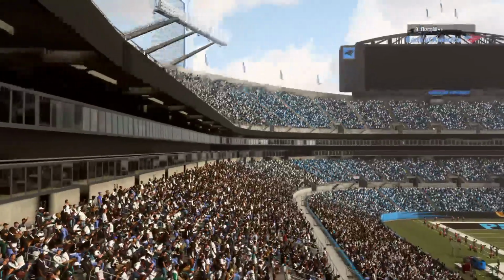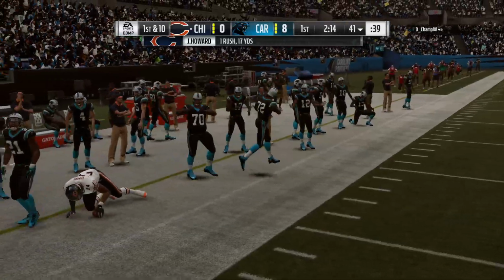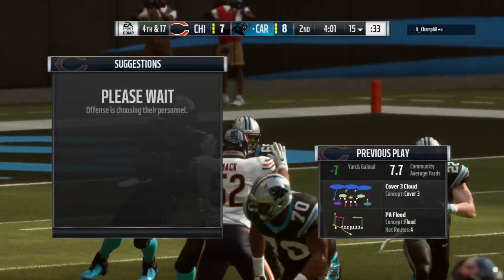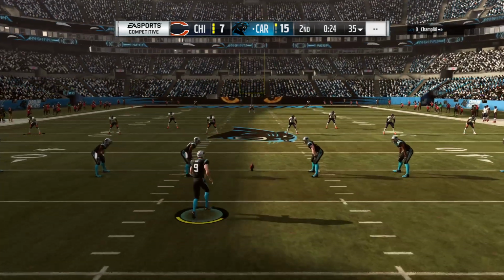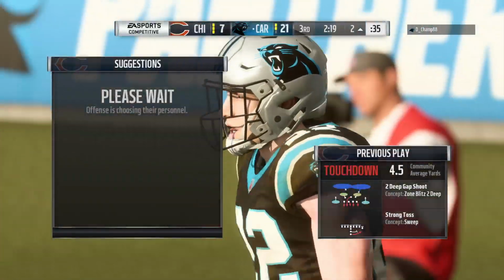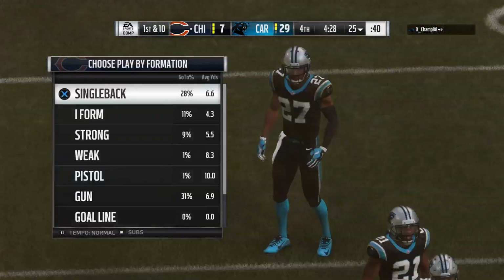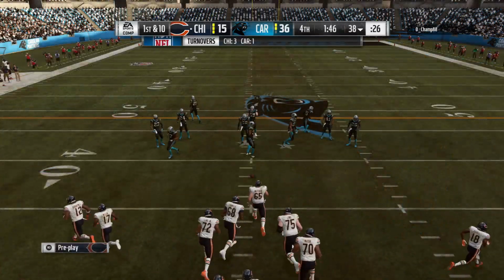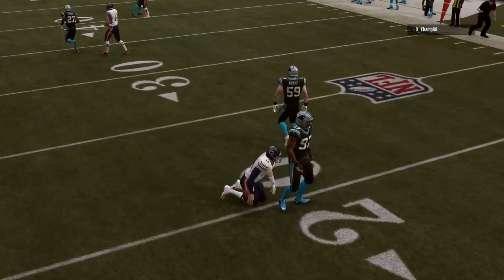B1G_STR3TCH's Live PS4 Broadcast